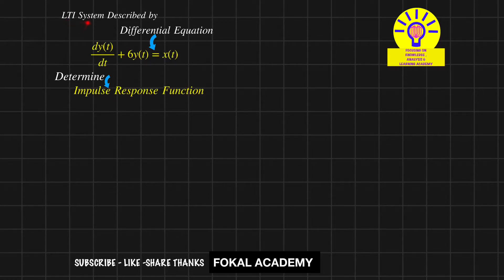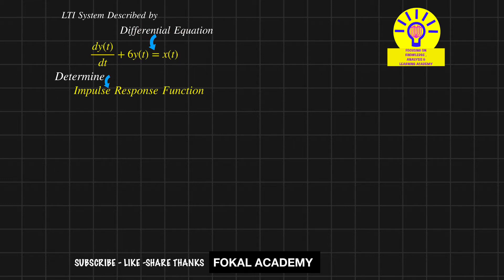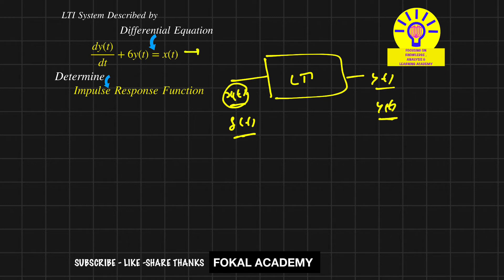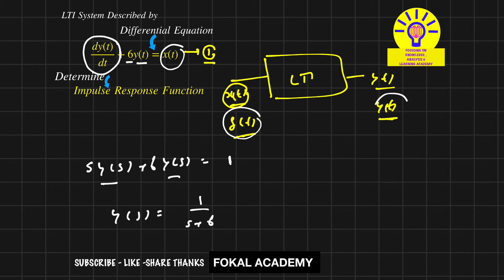Impulse Response From Differential Equation | Control System Solved Problem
How to Find the Impulse Response of an LTI System | Step-by-Step Guide

Impulse Response from Differential Equation | Control System Basics

Solving LTI Systems: Find Impulse Response Using Laplace Transform

Learn to Compute Impulse Response Function for an LTI System

Differential Equation to Impulse Response | Signals & Systems Tutorial

Description:
In this video, we determine the impulse response function of a Linear Time-Invariant (LTI) system given by the differential equation:

dy(t)dt+6y(t)=x(t)\frac{dy(t)}{dt} + 6y(t) = x(t)

We will use the Laplace Transform to find the system's response to an impulse input. This concept is essential in control systems, signal processing, and engineering applications.

Topics Covered:
✔ Introduction to LTI systems
✔ Impulse response and its significance
✔ Solving differential equations using Laplace Transform
✔ Finding h(t) for the given system